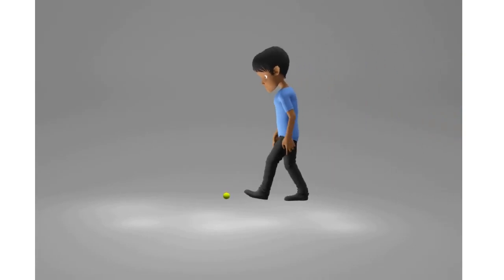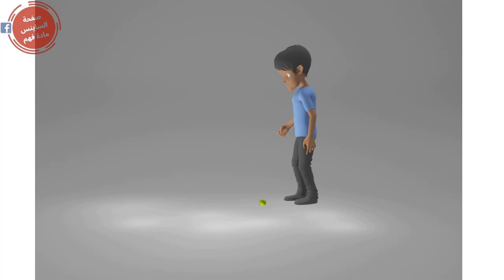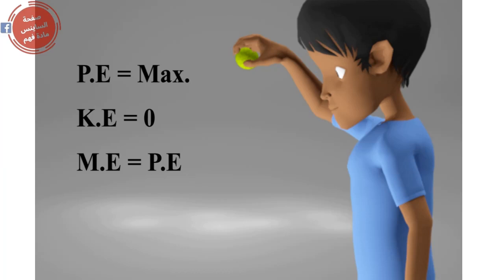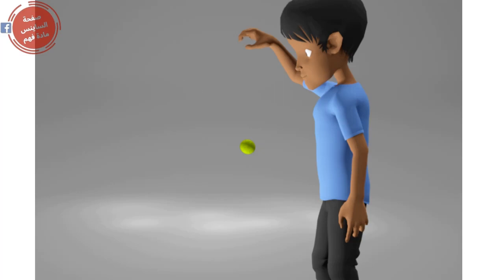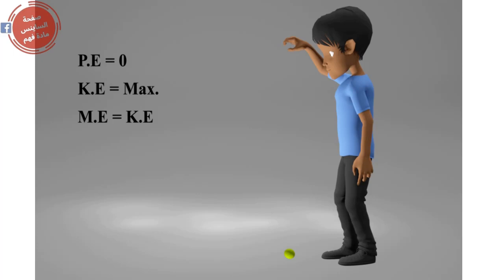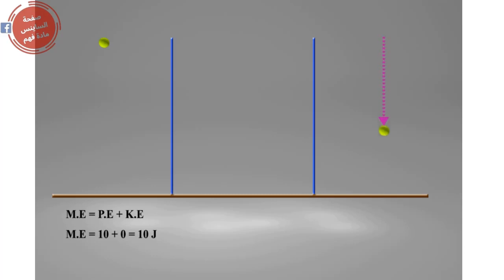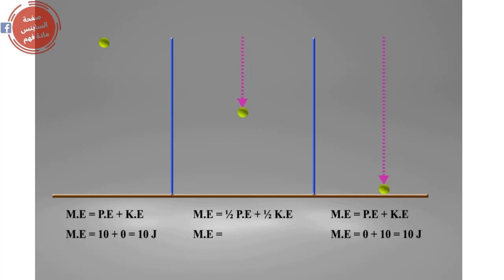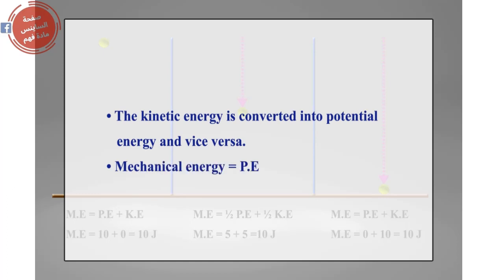Science prep.1-ft-U2: Potential and Kinetic energy